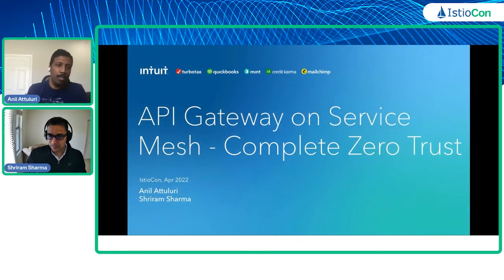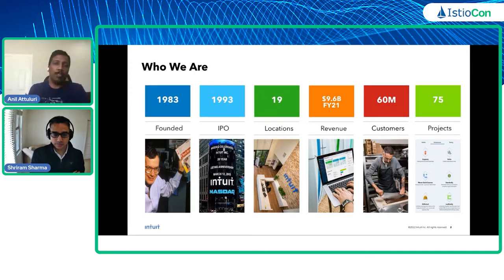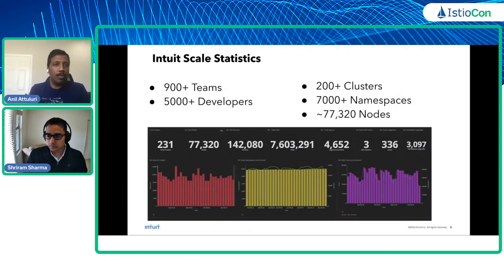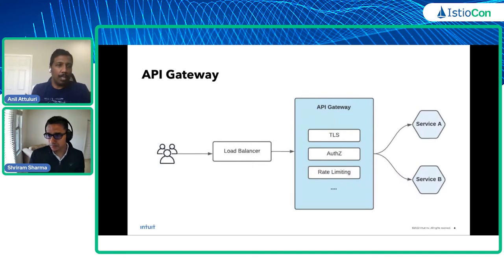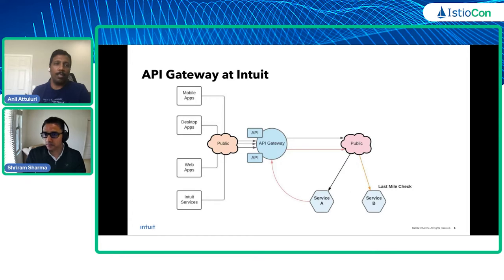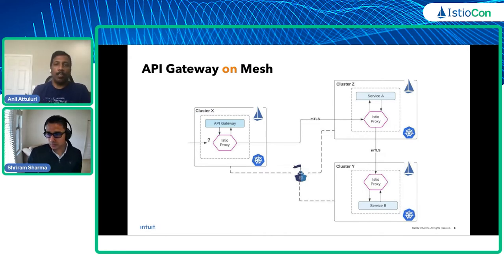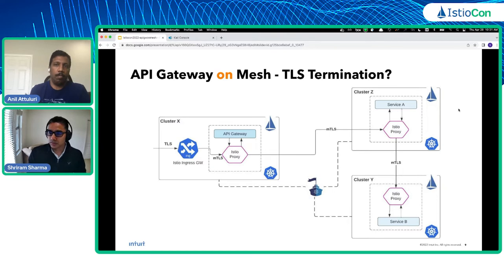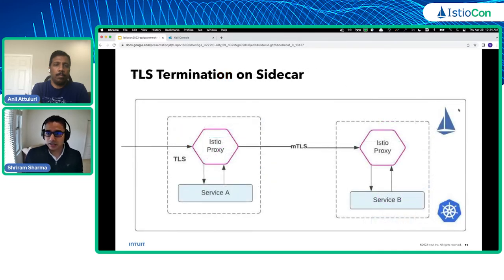API Gateway on Service Mesh - Complete Zero Trust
Presented by Anil Attuluri & Shriram Sharma at IstioCon 2022.

Securing services behind a Gateway (also called API Gateway) is a common pattern in the industry. With proliferation of microservices architecture and increased communication between them it’s natural for these services to be on Service Mesh. By moving the API Gateway to Service Mesh, microservices that have external clients can continue to take traffic from API Gateway while converging their ingress onto a single path over Istio Service Mesh. At Intuit, this approach resulted in a complete zero trust model architecture and greatly simplified the networking and traffic management for the applications. It also helped accelerate their journey to Service Mesh. This was made possible with Istio’s Sidecar tls termination implementation which provides a way for regular TLS termination on Service mesh sidecar. In this talk Shriram and Anil will elucidate the pattern used, the Istio feature implementation and their journey to make API Gateway part of the Service Mesh.